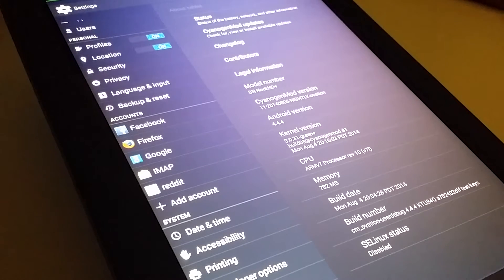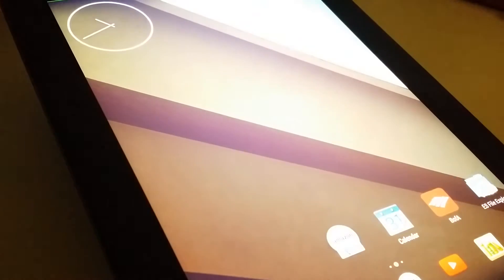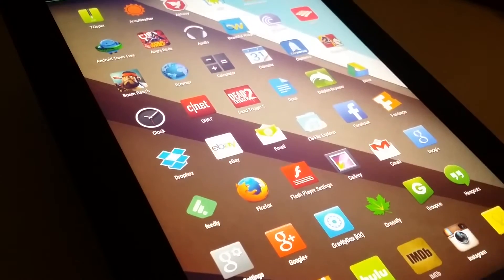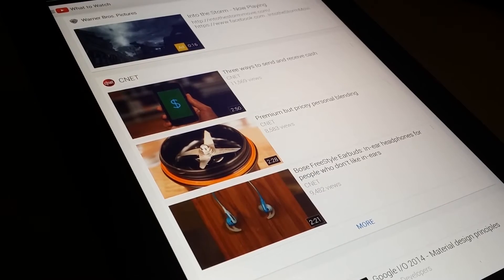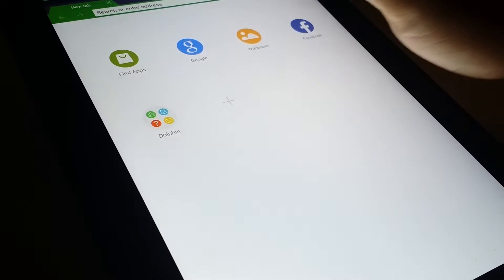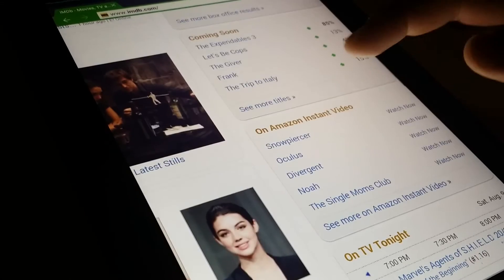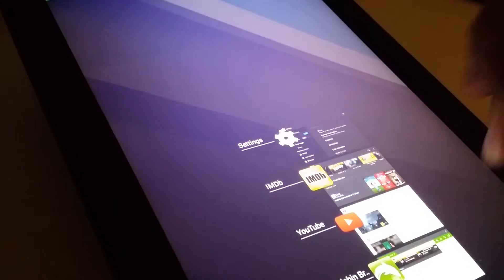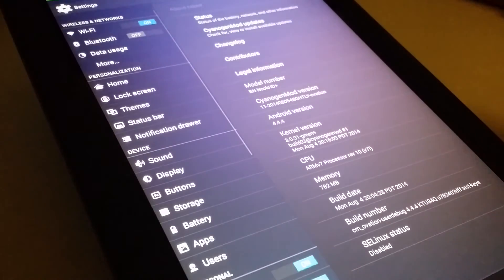Barnes & Noble Nook HD+ Cyanogenmod 11 (EMMC)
The B&N Nook HD+ running CM11 Aug 4th 2014 Nightly. A quick review of the tablet and how CM11 (EMMC) is currently running on this tablet.